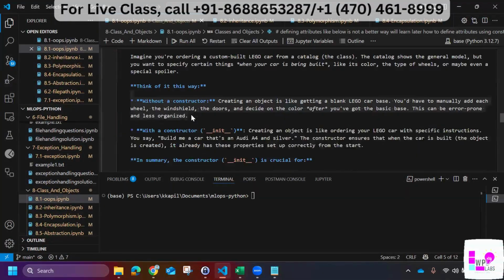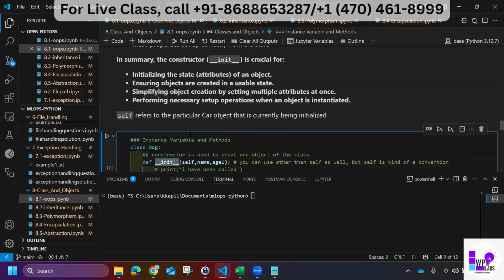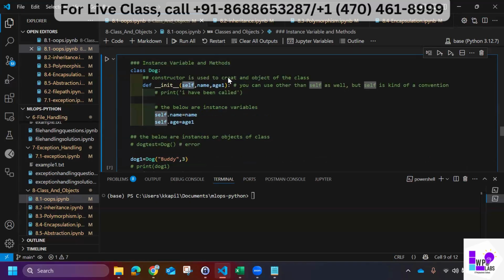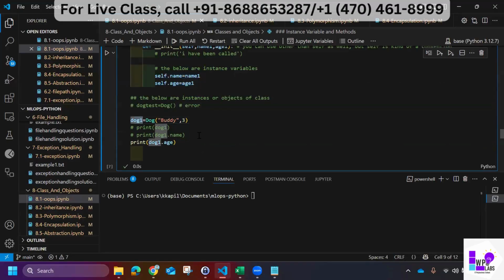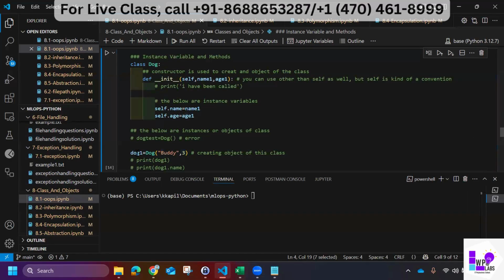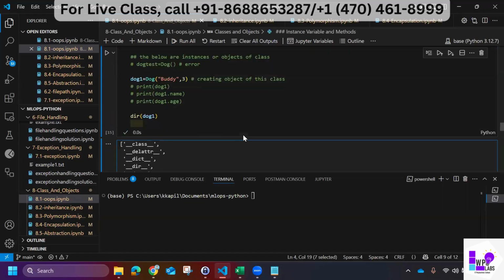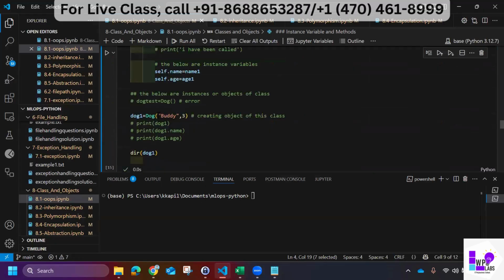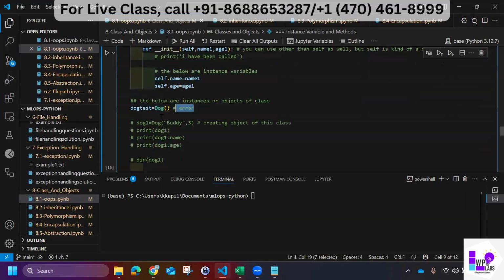MLOps Day 74 | Constructors, self, Positional Args & Best Practices | From Zero to Hero by LWP Labs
Welcome to Day 74 of the From Zero to Hero Python & MLOps Series by LWP Labs.

In this session, we dive deep into one of the most important OOP concepts: constructors. You'll understand how Python initializes objects using the __init__ method and why self is essential for connecting data to the right instance.

📘 In this video, you’ll learn:
✅ What a constructor is in Python (def __init__(self, name, age))
✅ Why constructors are better than assigning attributes manually after object creation
✅ How positional arguments are passed into constructors
✅ The real role of self inside class methods
✅ Quick debugging tips: reading error messages to identify missing or incorrect arguments

🎯 About the Series:
Part of the 100-day From Zero to Hero journey where we connect Python fundamentals to real-world AI, Automation, and MLOps systems.